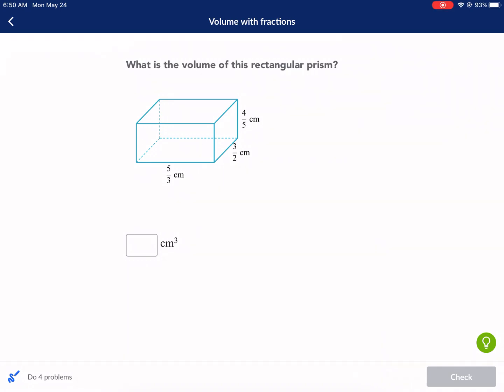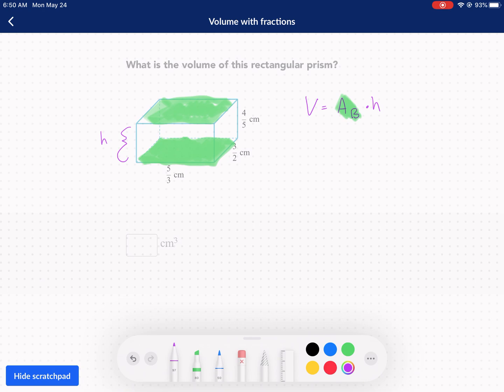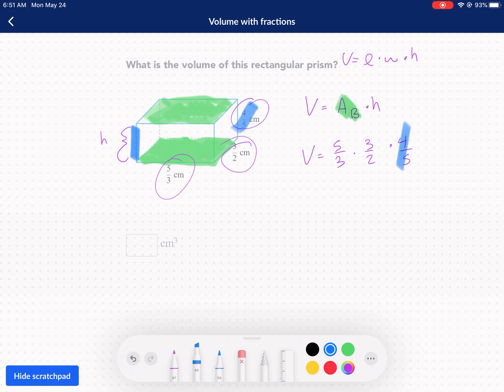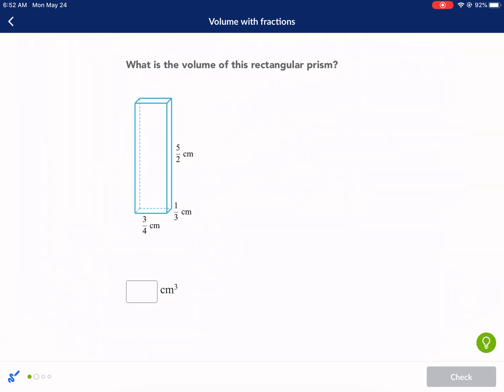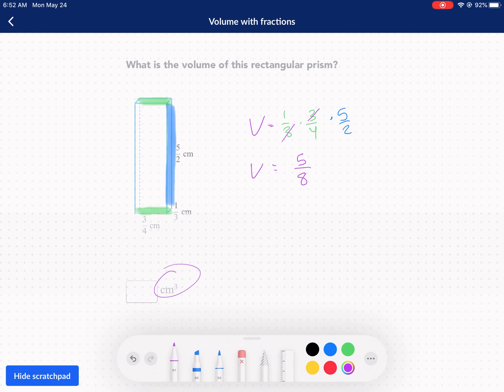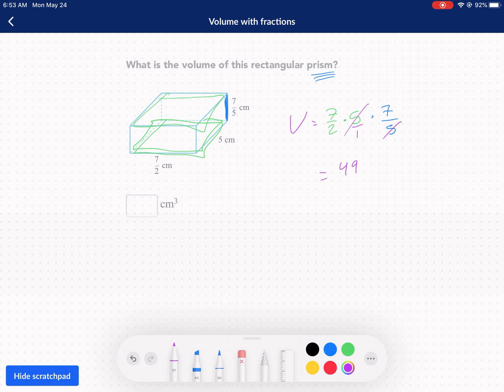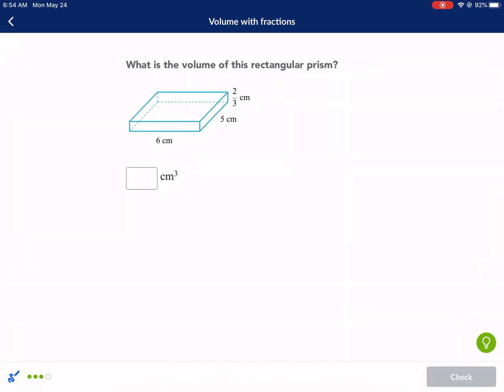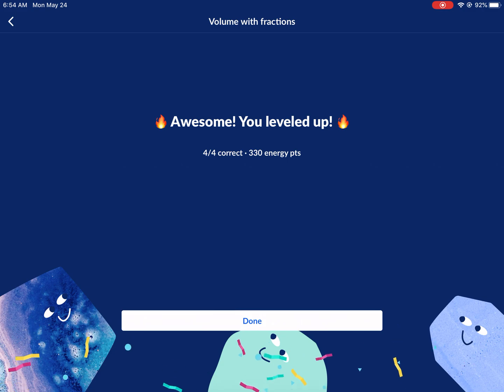Khan Academy Tutorial: volume with fractions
Volume of rectangular prisms, multiplying fractions and cross cancellation